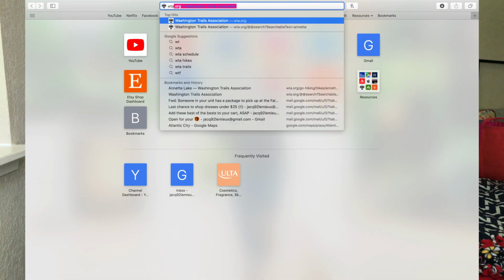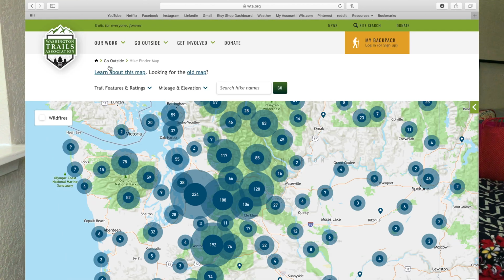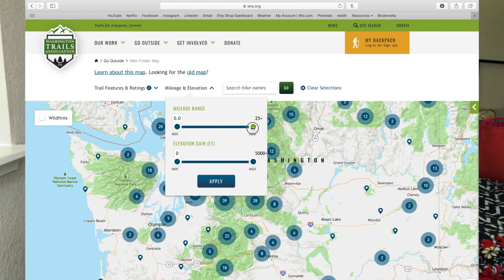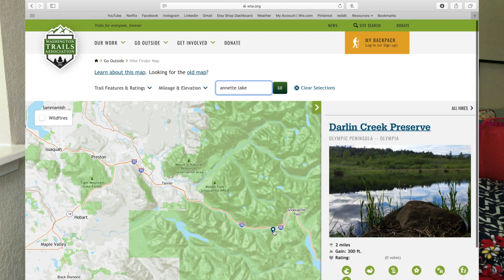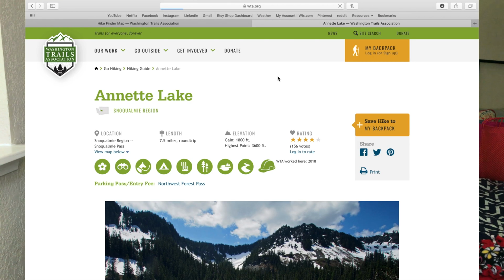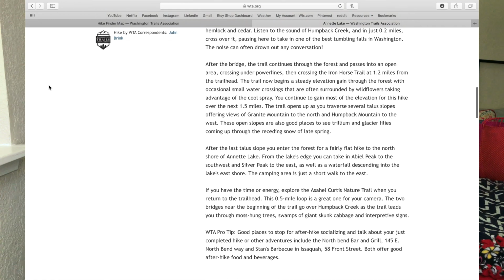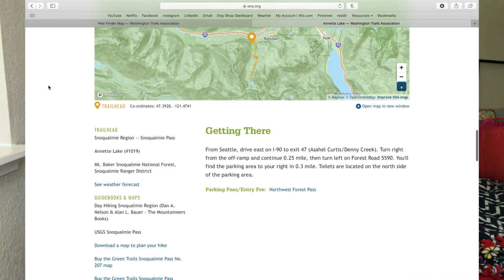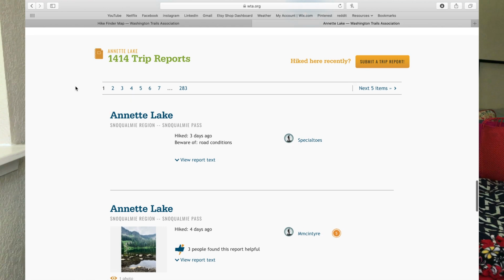PREPPING FOR A HIKE! Training, Planning and Packing for a Day Hike!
Today I'm sharing all the things I do to get ready for our day hikes! I talk about training, planing and what to pack! Enjoy! (open for more!)